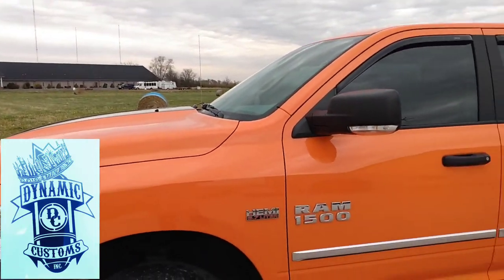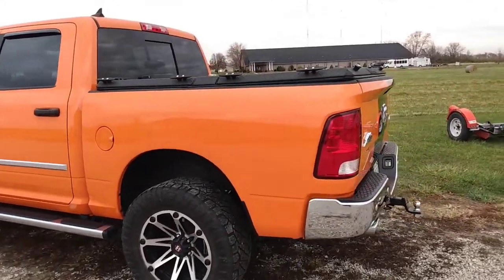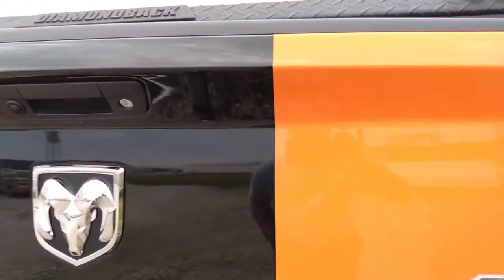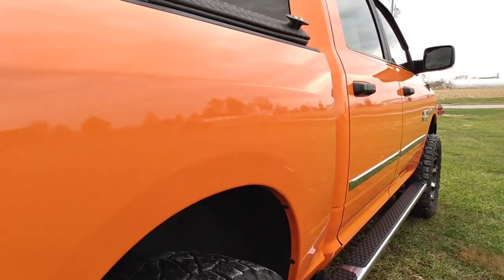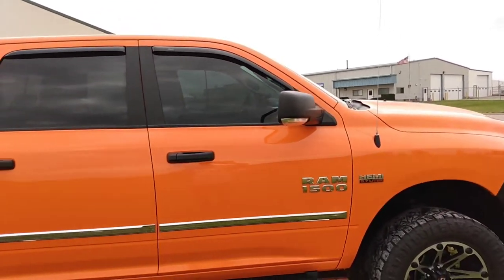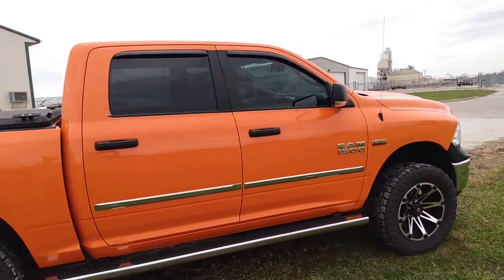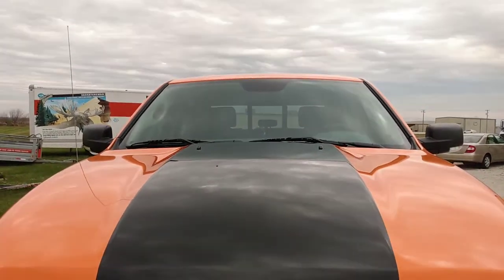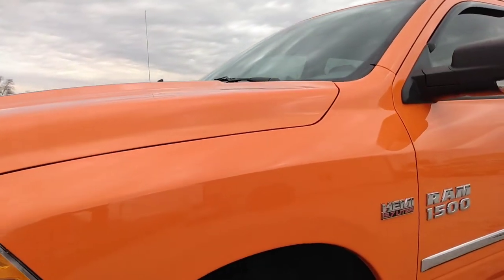Ignition Orange Ram Liquid Armour 9H ceramic coating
paint correction, ceramic coating
undercoating